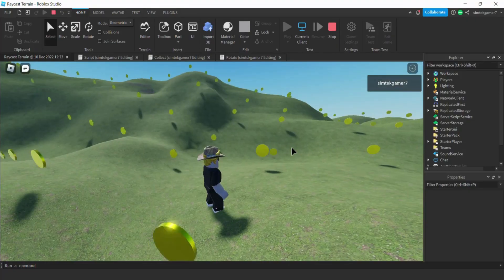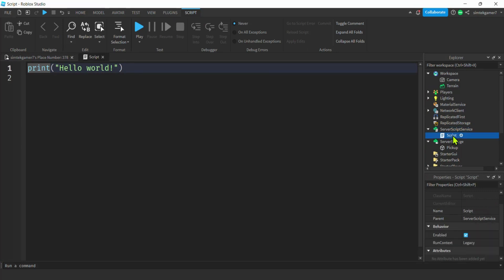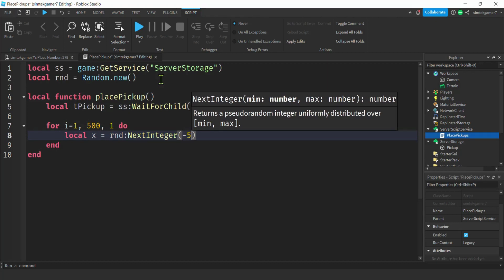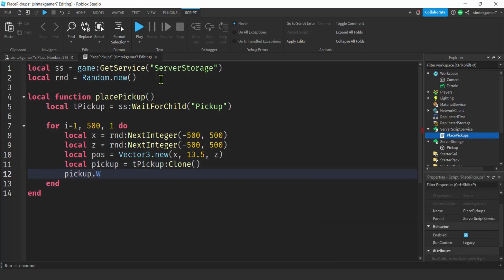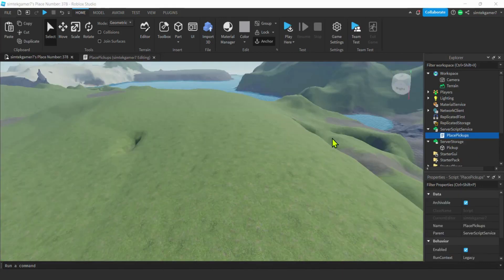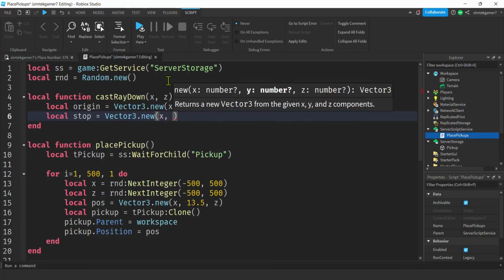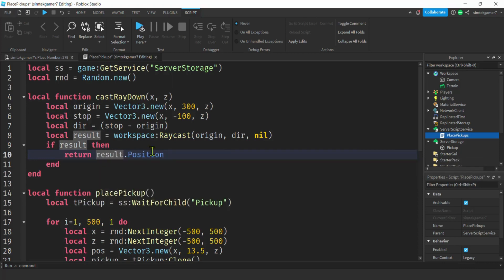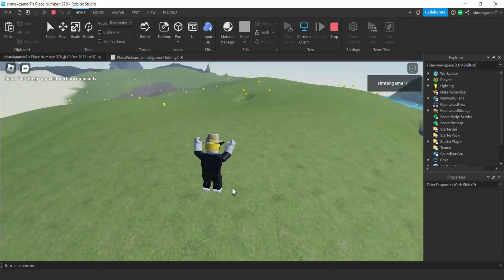Find Terrain Height with Ray Casting | Roblox Studio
In this Roblox scripting tutorial I show you how to get the height of your terrain using ray casting.  Finding the y value for the ground with a variable height can be challenging.  Here is a easy way to do it.